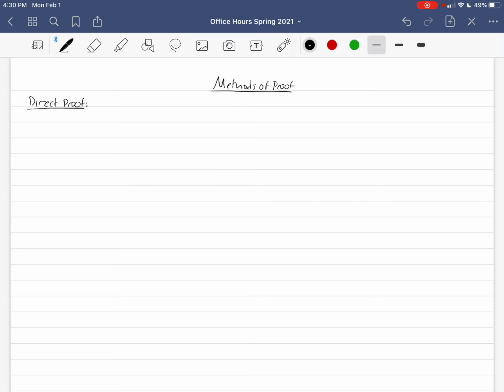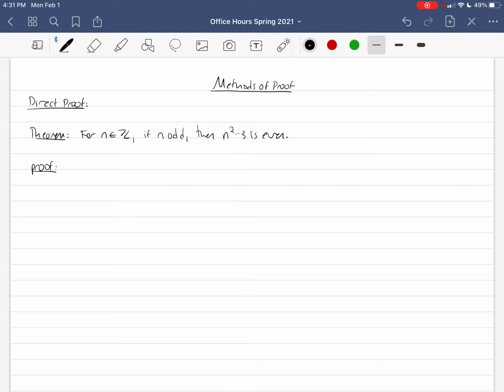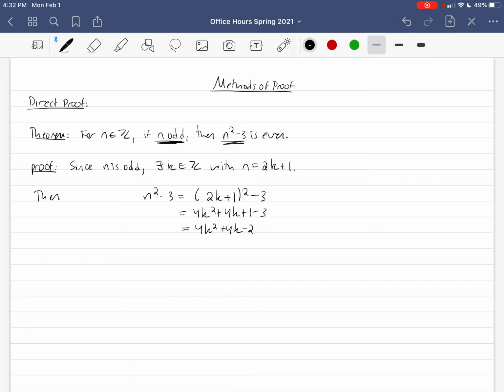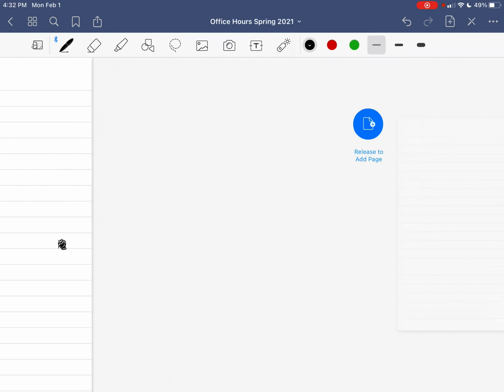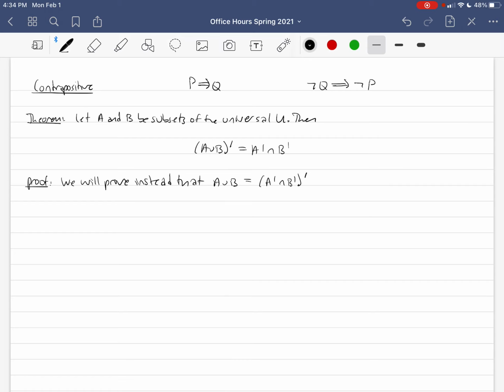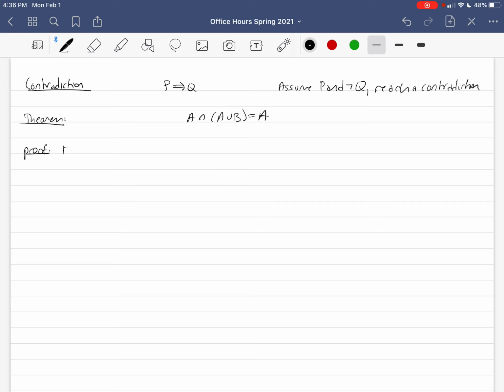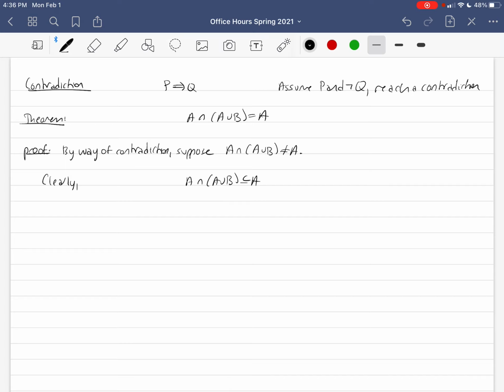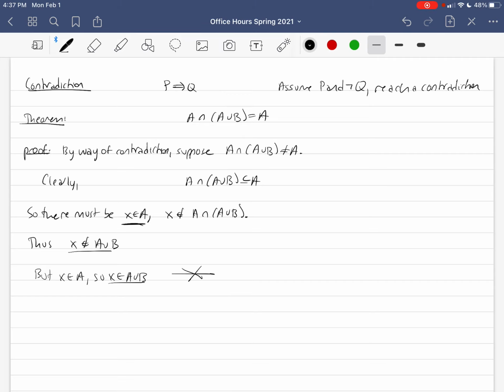Methods of Proof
Basic introduction to direct, contrapositive and contradiction proofs.